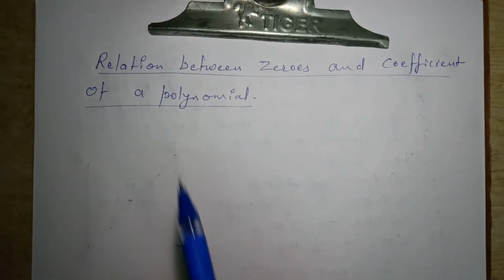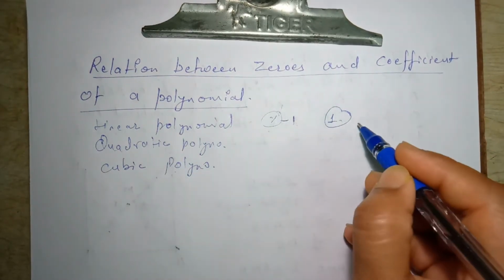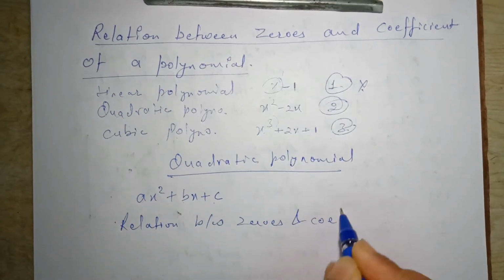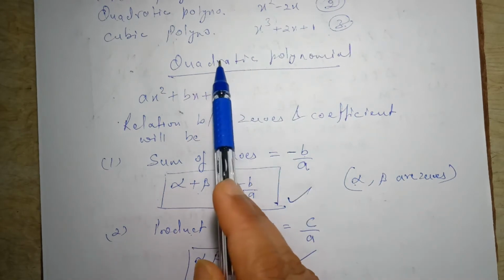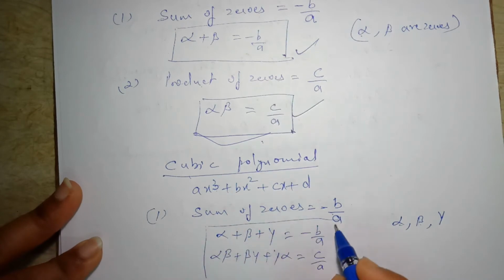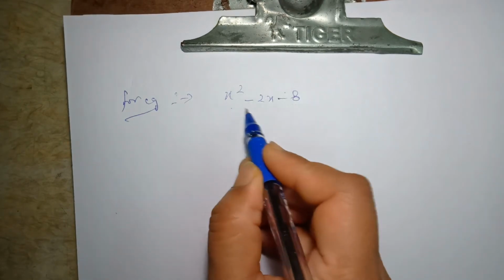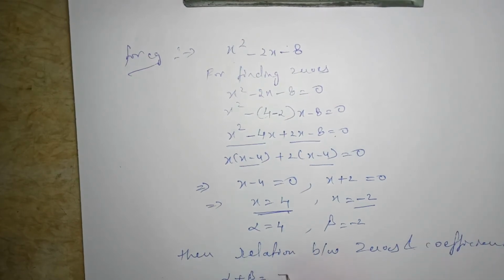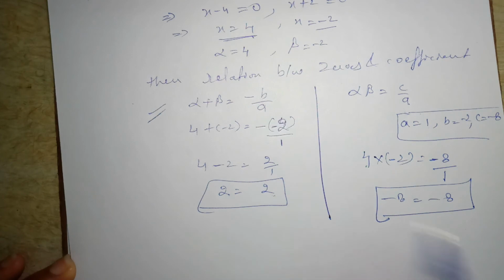relation between zeroes and coefficient of polynomial